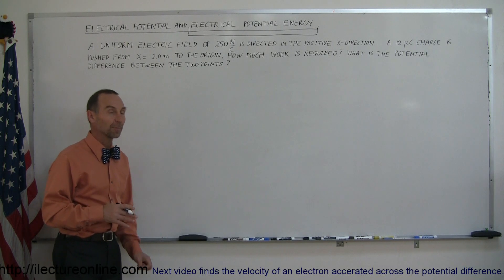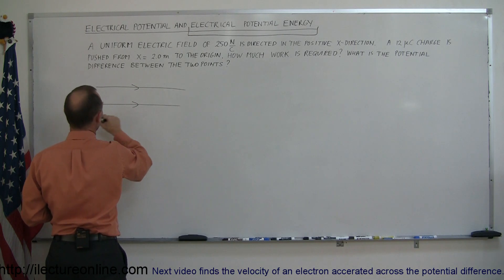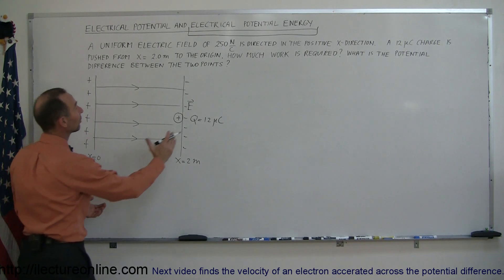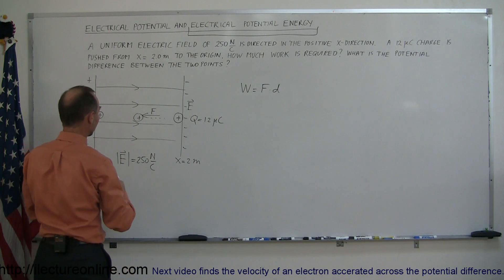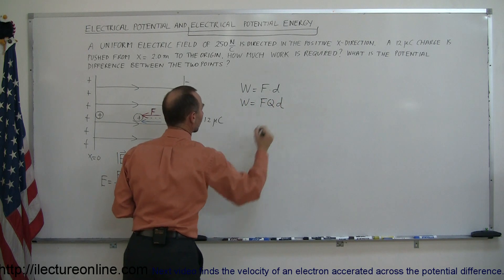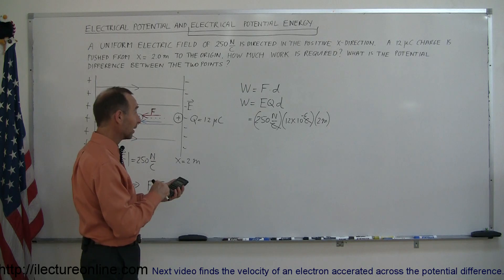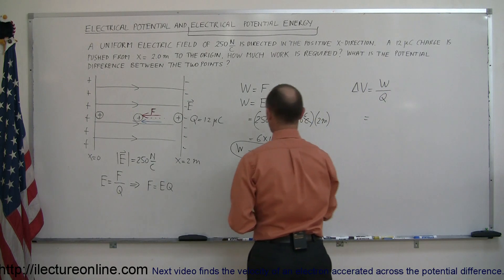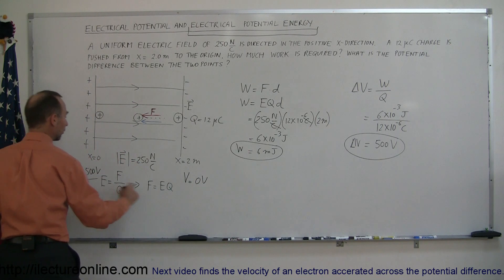Physics 38 Electrical Potential (1 of 22) Electrical Potential Energy